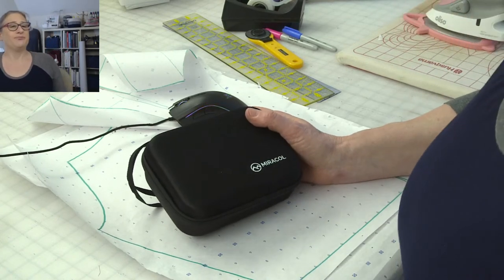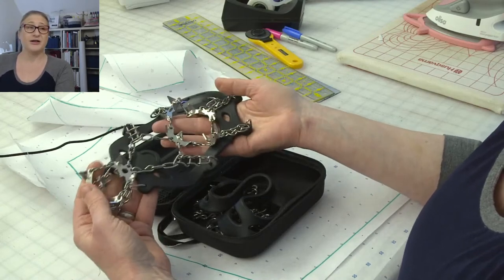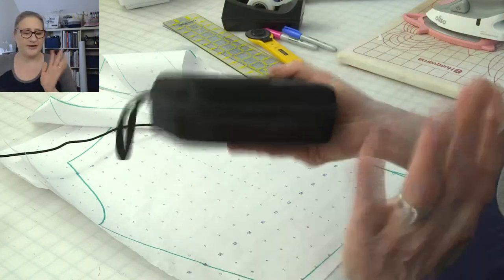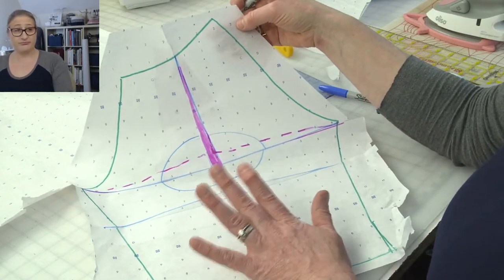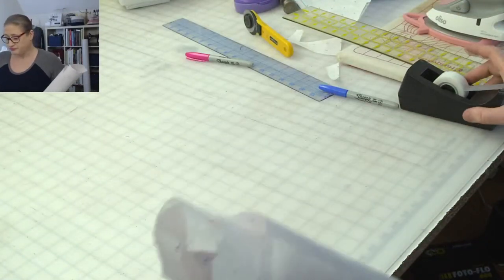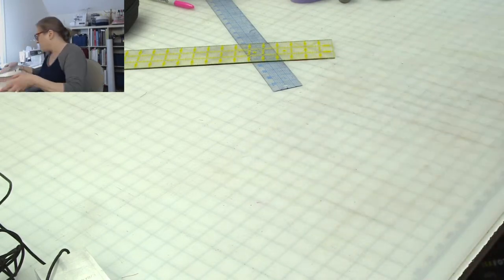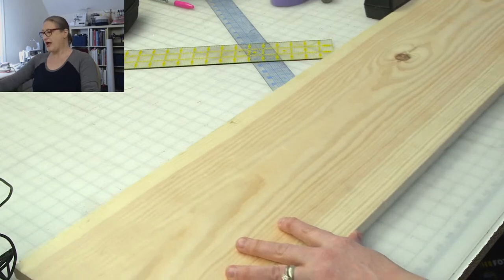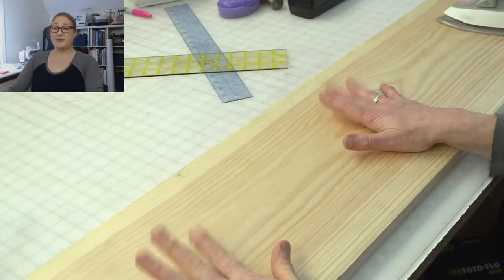How to Add Ease to the Bicep of Raglan Sleeve Top + DIY Pressing Surface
Hey Everyone, I'm moving my Fab Fit Friday to YouTube.  Join me most Fridays at 1:00 pm est. for a live video featuring whatever I'm working on.  Today I'm going to show you how to  adjust the Raglan Sleeve Top pattern pieces to make more room in the sleeve + I'm making a custom sized pressing surface  for my Oliso Mini Project Iron (So my new cutting mat will be safe from the Heat!!!